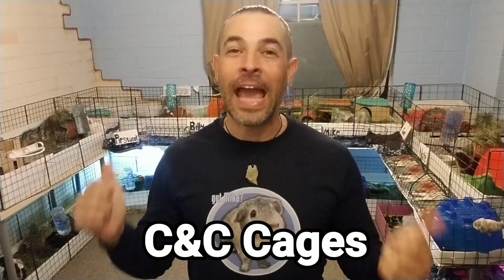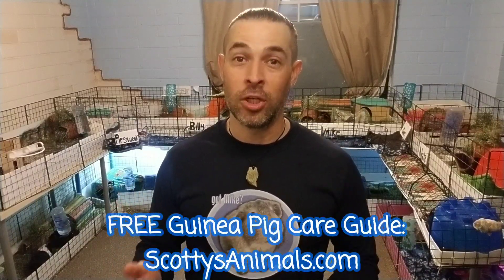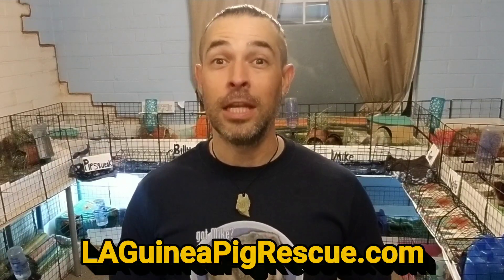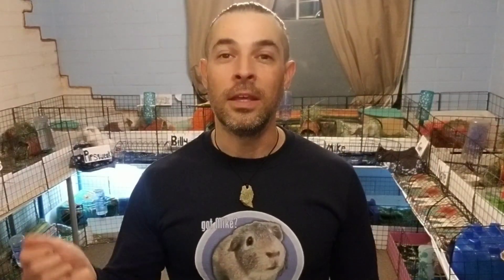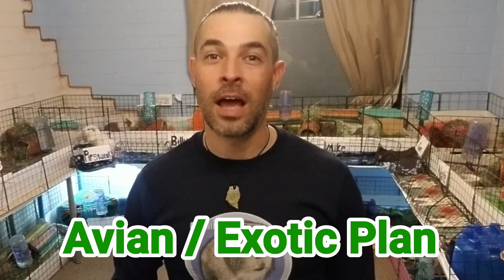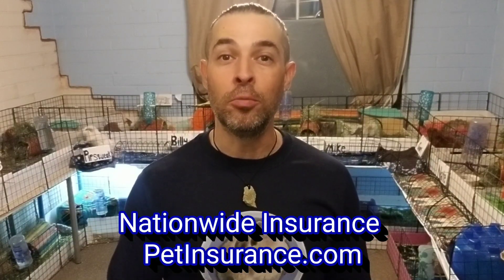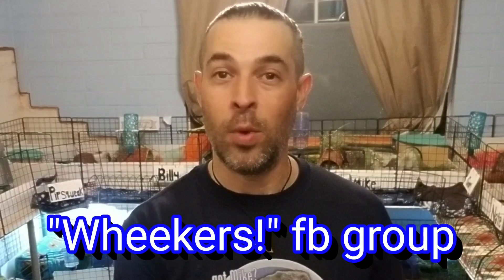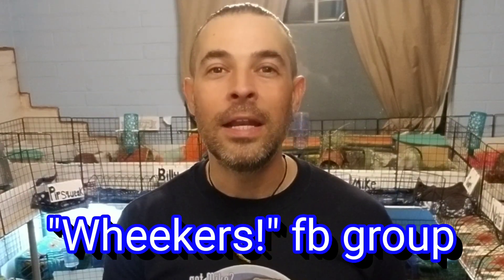Guinea Pig Care On A Budget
What are some ways to save money and still give your Guinea pigs the best possible care? That's what this video is all about! FREE Guinea Pig Care Guide Products We Recommend at the Rescue